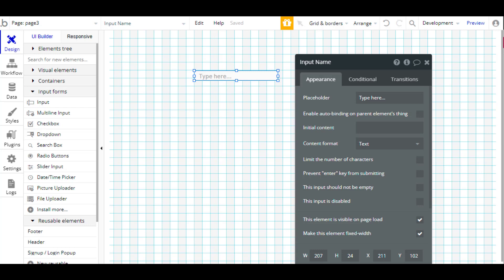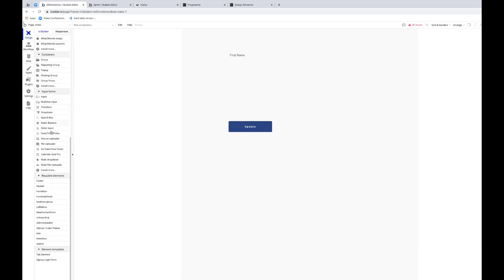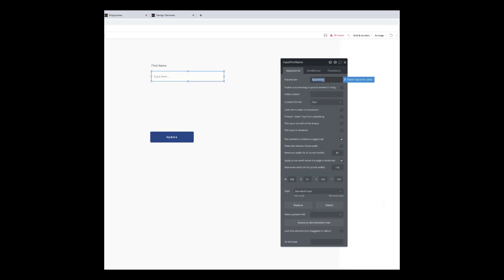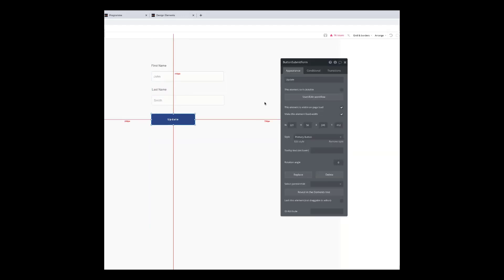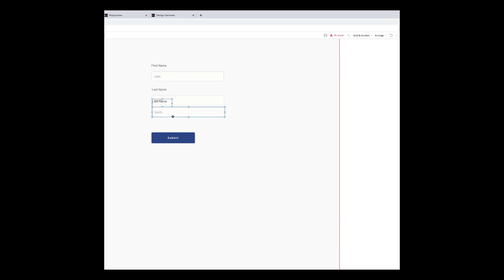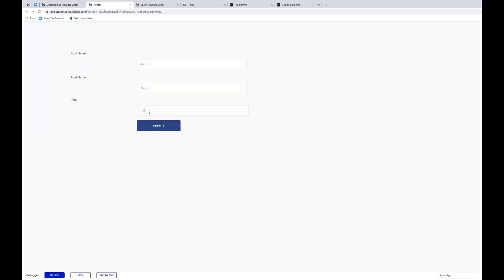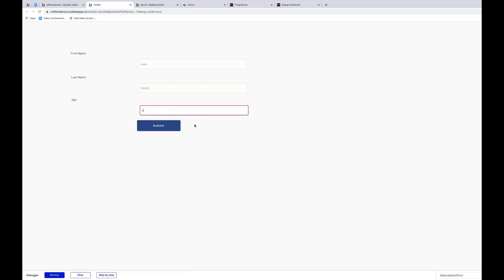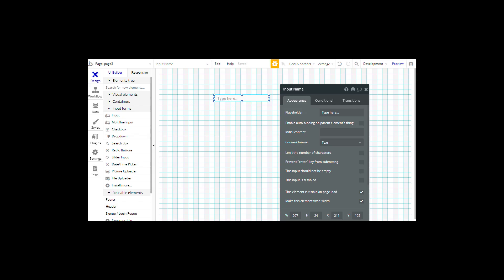Working with input forms in Bubble.io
We take a look at how to build an input form in Bubble.io